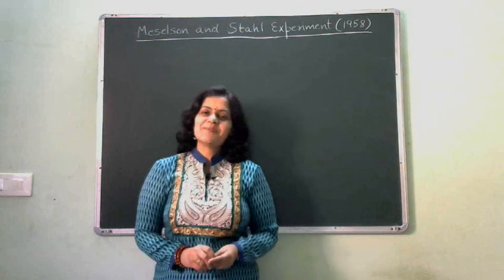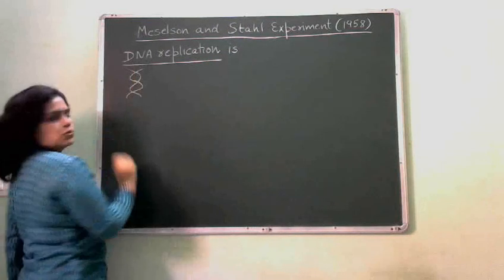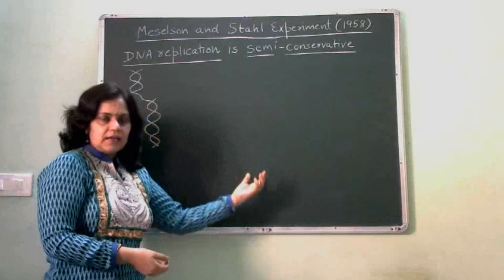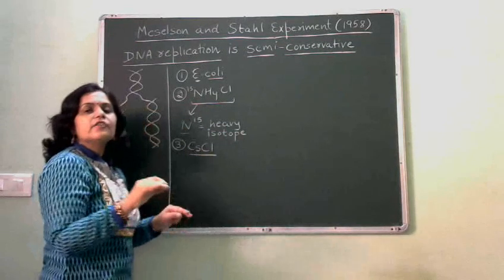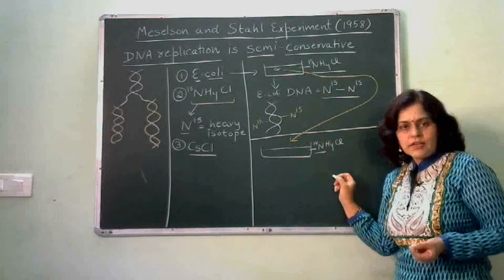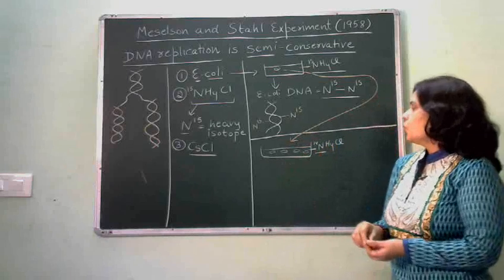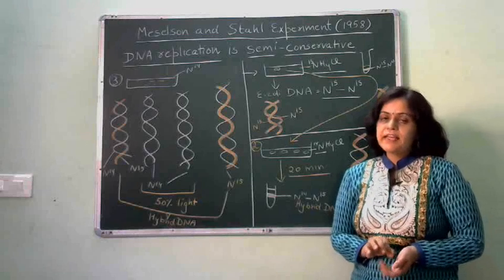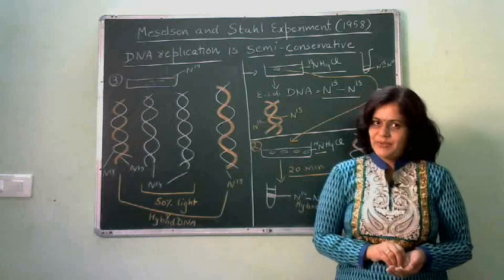meselsonstahlexperiment.DNAreplication, Experiment to prove DNA replication is semi conservative.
This video lecture deals with Meselson and Stahl's experiment to prove that DNA replication is semi-conservative.
This video is useful for CBSE board exam as well as NEET.